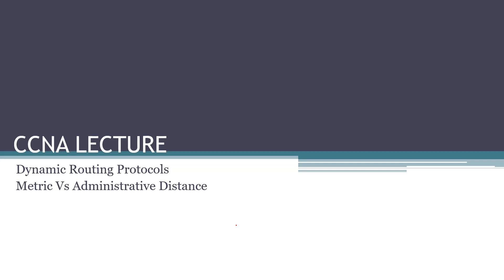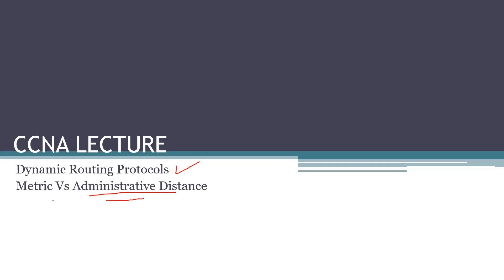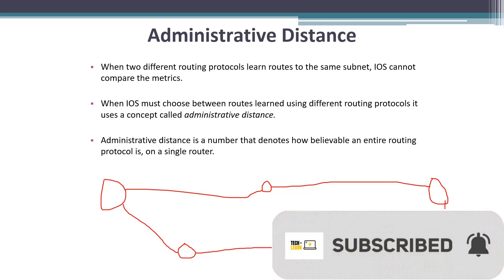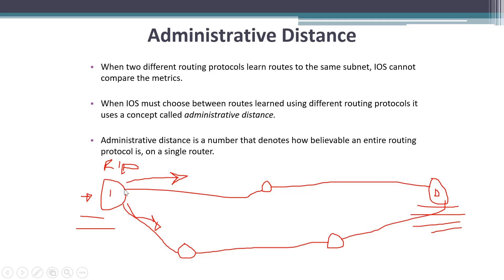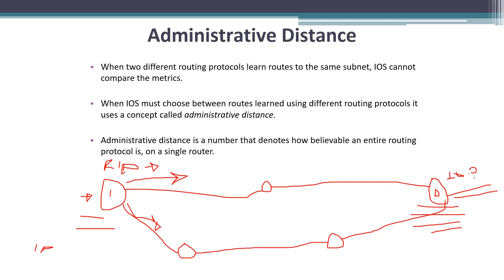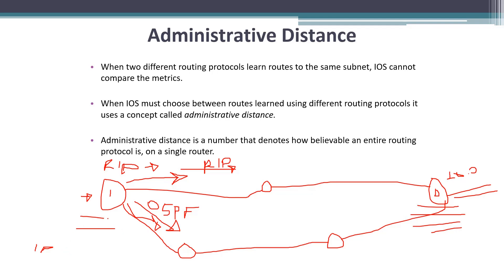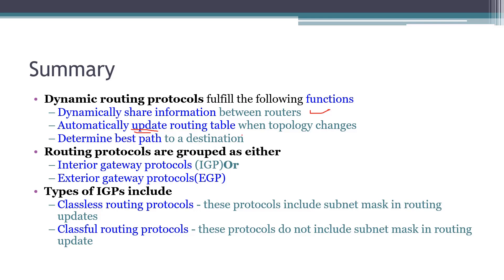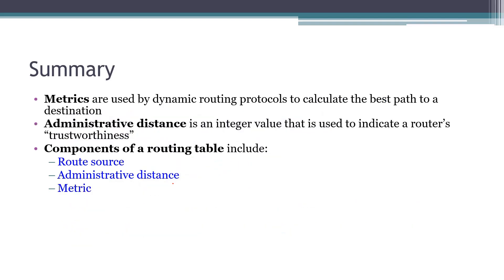ኔትዎርክ #31 Routing Protocols Administrative Distance and Metric briefly Explained in Amharic